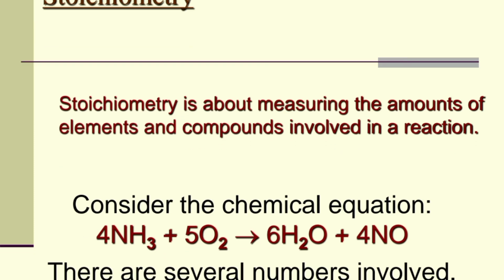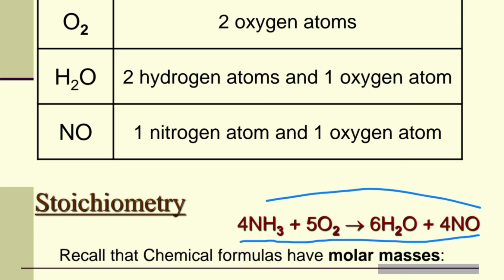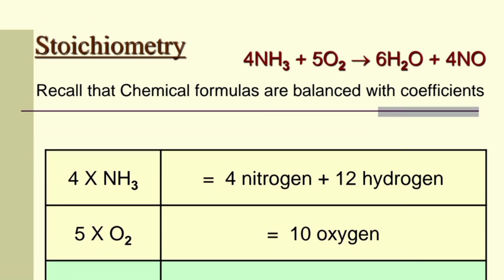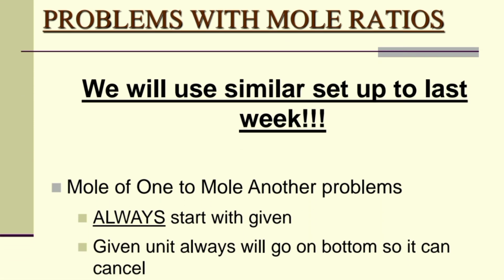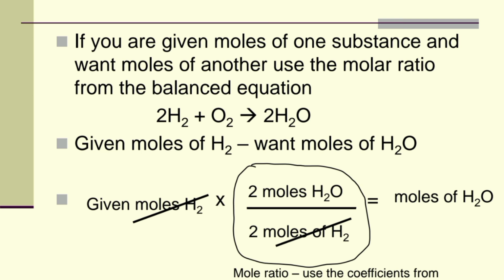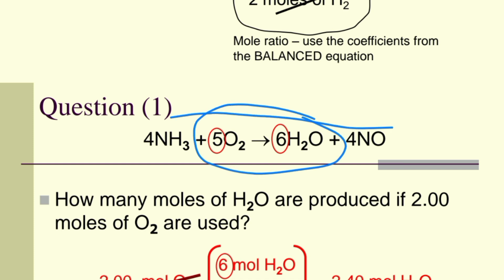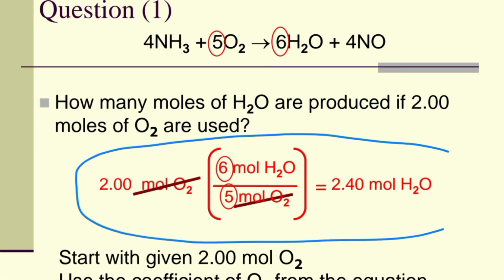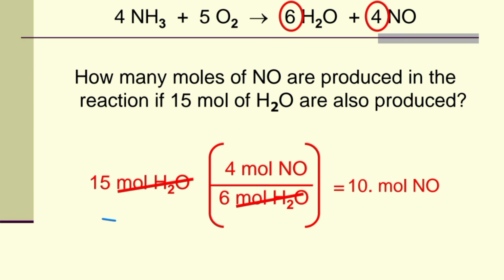Stoichiometry: The Ultimate Cheat Code for Balancing Equations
Hope you find these lectures helpful. Our main motive is helping medical aspirants to achieve their goal and get a seat in medical school/college
Community link 🔗
Acing Chemistry
MED SUMMIT
Stoichiometry
Anatomy of Chemical equation
Let's rule the medical world together
Stoichiometry Important
Why Chemical equation explained.
( Must watch)
Why Stoichiometry is important ( Chemical equation explained)
What things we need to focus
Stoichiometry
Stoichiometry is the branch of chemistry that deals with the quantitative relationships between reactants and products in chemical reactions. It involves calculating the amounts of substances (in moles, grams, or other units) that react or are produced in a chemical reaction.

Key Aspects
1. *Mole ratios*: Stoichiometry uses mole ratios from balanced chemical equations to relate the amounts of reactants and products.
2. *Quantitative analysis*: Stoichiometry allows chemists to calculate the amounts of substances involved in a reaction.
3. *Limiting reactants*: Stoichiometry helps identify the limiting reactant, which determines the maximum amount of product that can be formed.

Applications
1. Predicting the amount of product formed
2. Determining the amount of reactants needed
3. Calculating percent yield
4. Analyzing chemical reactions in various fields (industry, research, etc.)

Importance
Stoichiometry is essential in chemistry and related fields, as it enables accurate calculations and predictions, ensuring efficient use of resources and optimal reaction conditions.